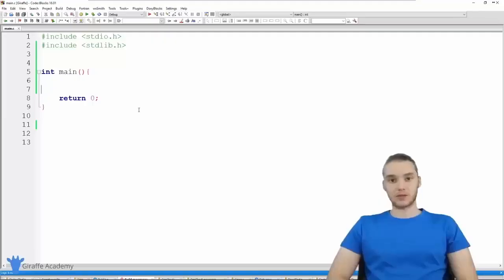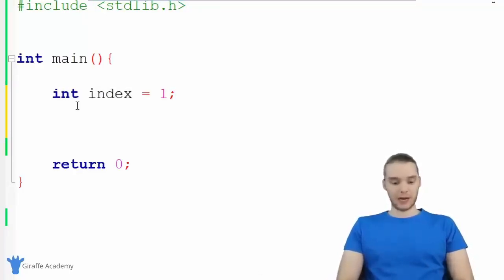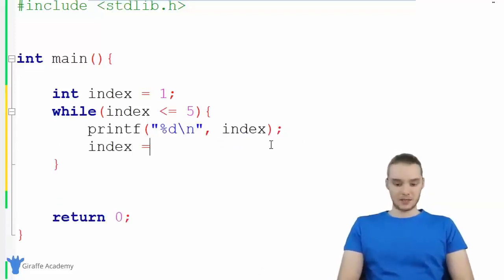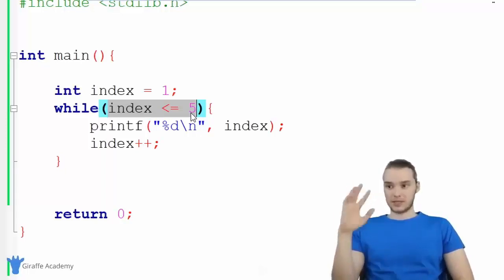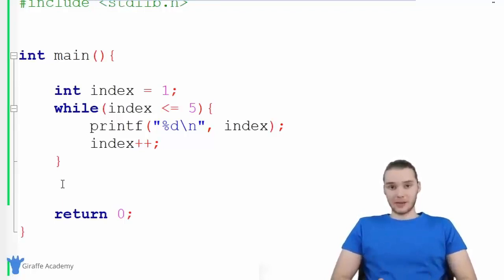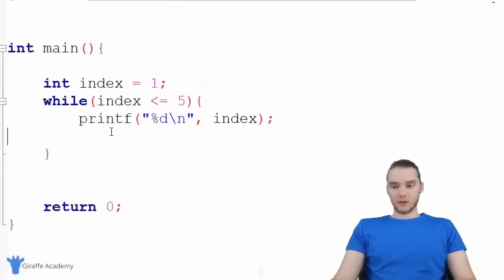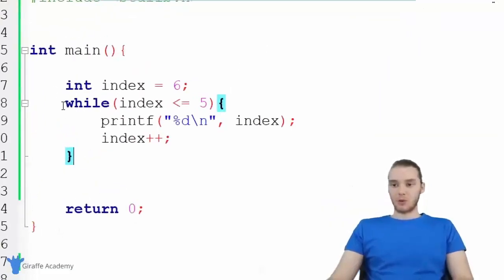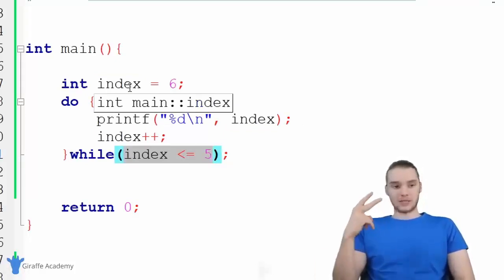Video 3 13 C While loop